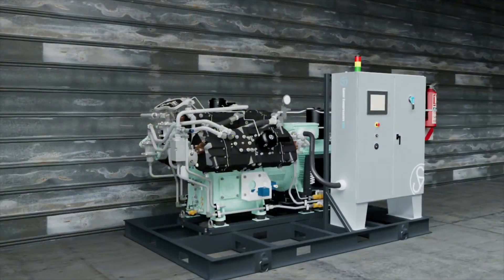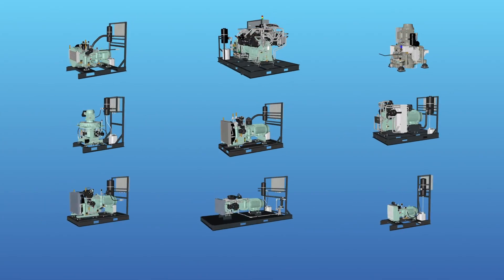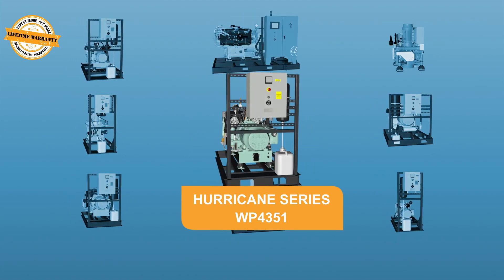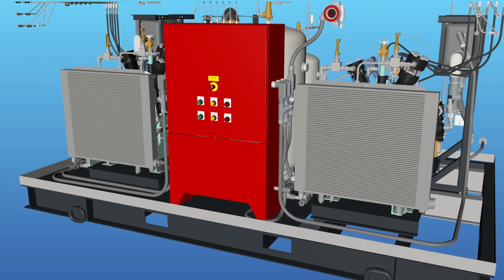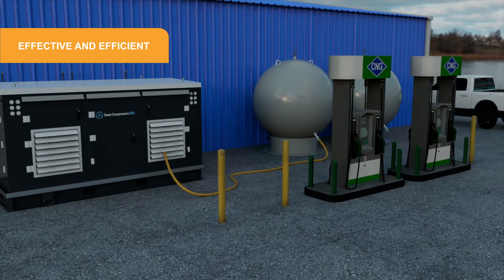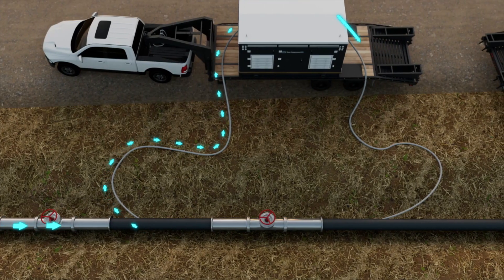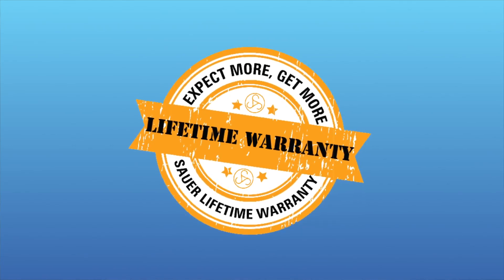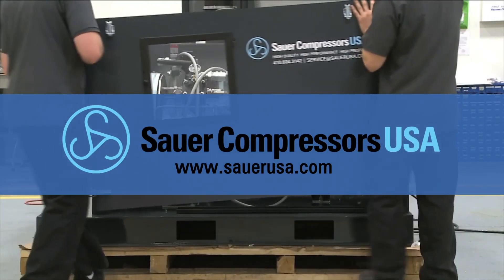Sauer Compressors for CNG Applications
Sauer CNG compressors and boosters are specially designed for natural gas applications and represent CNG systems' most efficient and safe solution. Sauer compressors are built and designed for continuous operation under heavy-duty conditions and are proven in the most demanding conditions in industry and offshore applications worldwide.